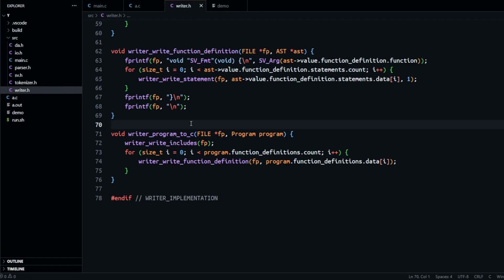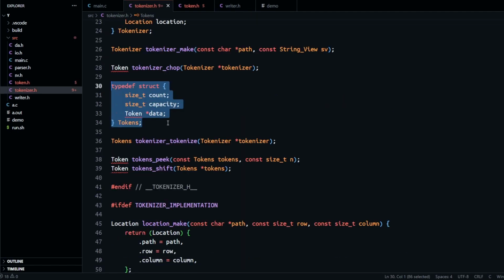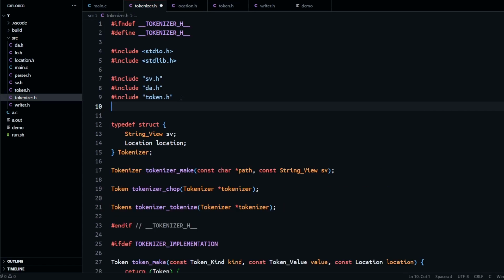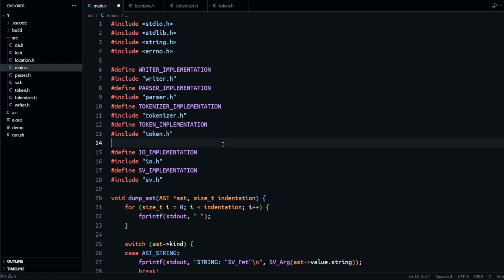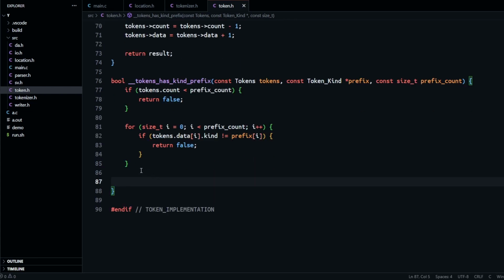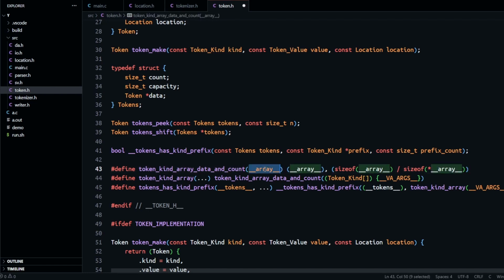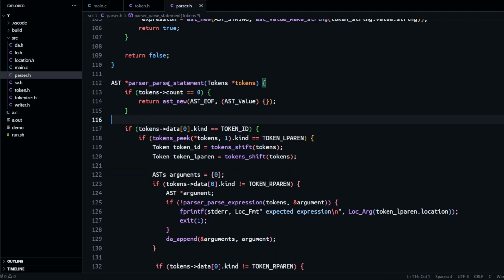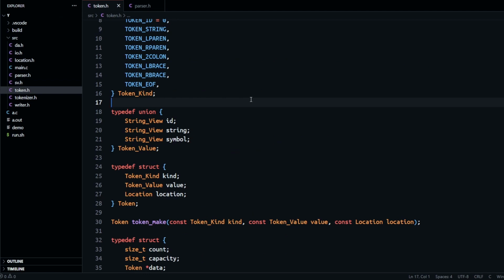Lexer Refactoring: Programing Language Design - 15